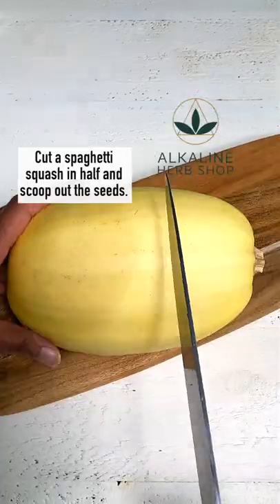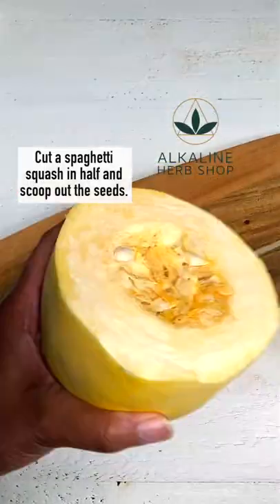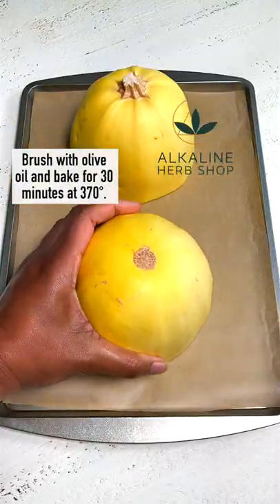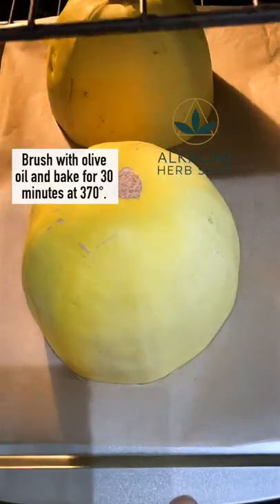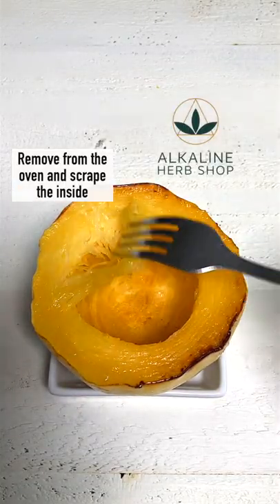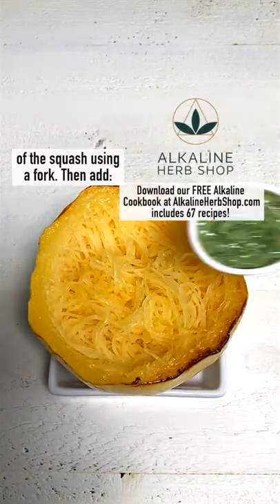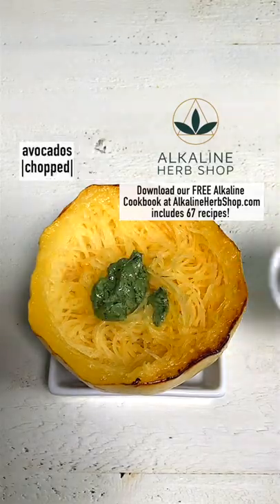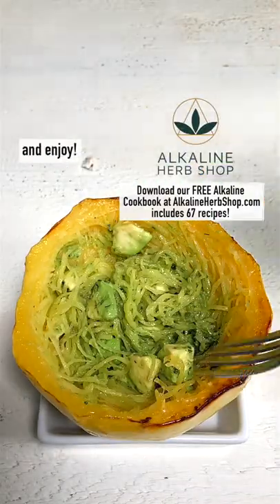Spaghetti Squash Pesto Bowl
Our herbal blends are made from wildcrafted and organic herbs. Our herbs are carefully selected for quality and packaging in the USA, free of fillers, additives and other artificial ingredients.

We are giving away a FREE Alkaline Cookbook!